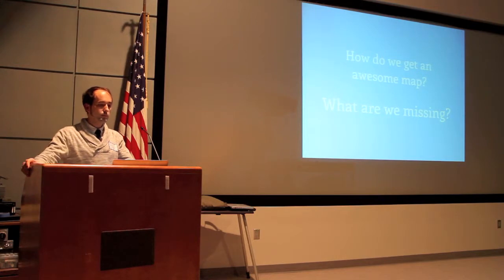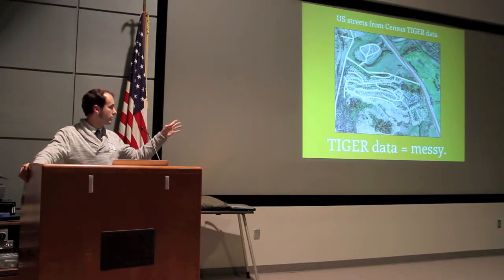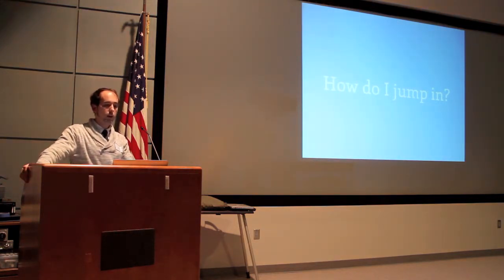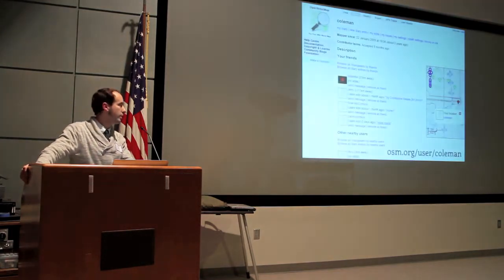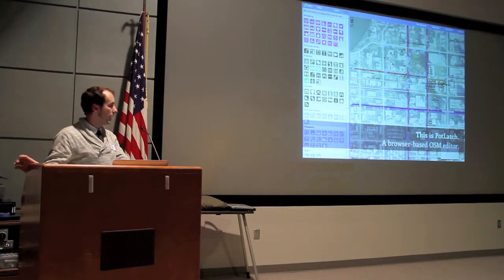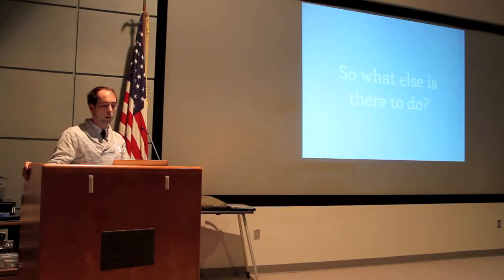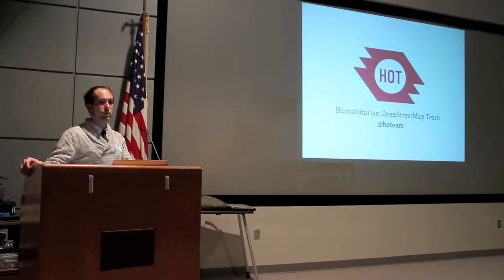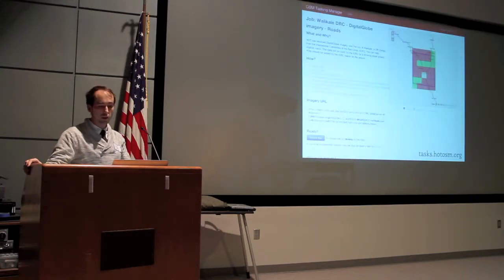OSM Tampa Bay at WhereCampTB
Coleman from Spatial Networks talks about OSM Tampa Bay. At IgniteSpatial, WhereCampTB 2012.